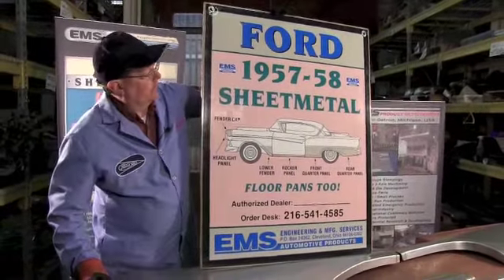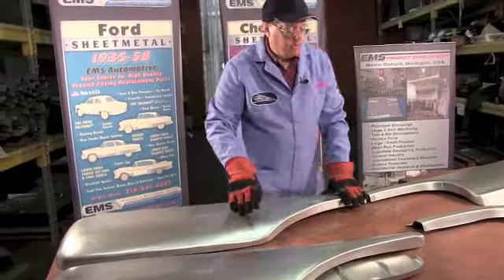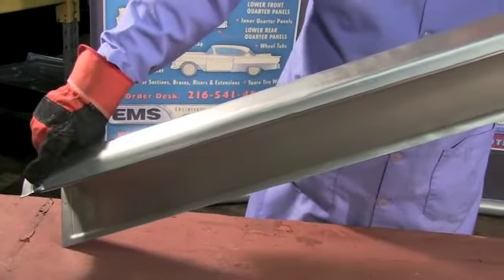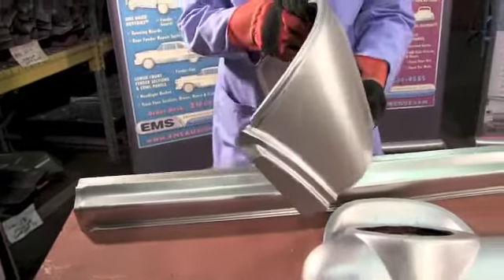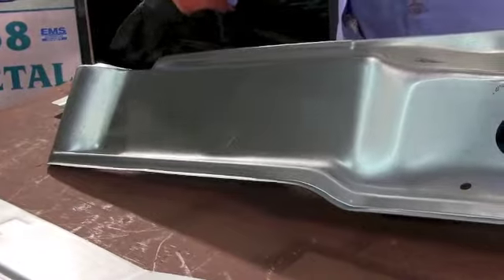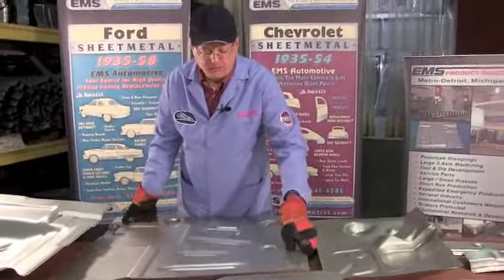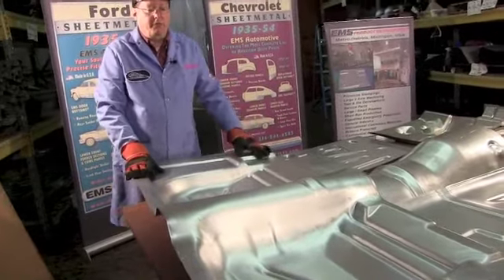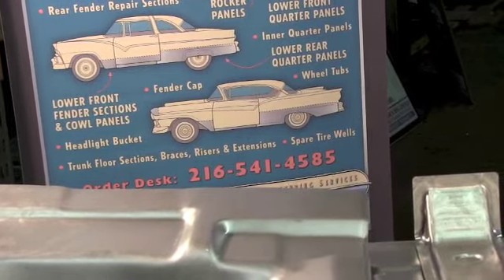1957-58 Ford Replacement Panels - Part 1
At EMS Automotive we are always concerned about proper installation and great customer satisfaction.